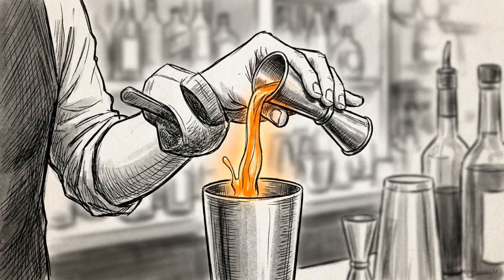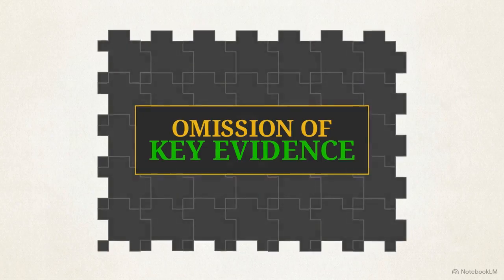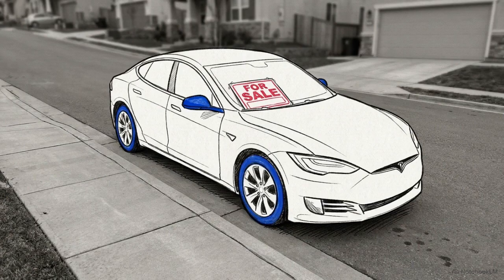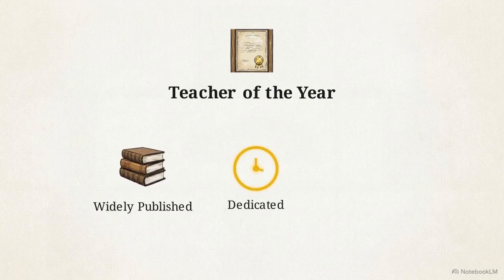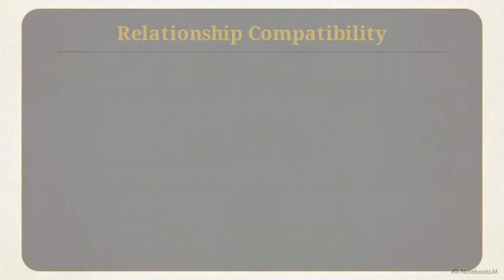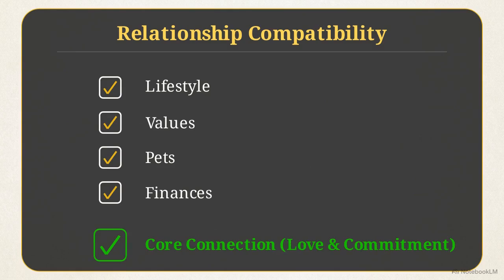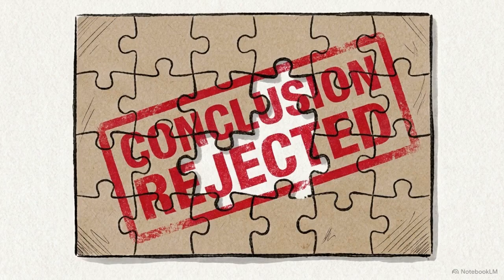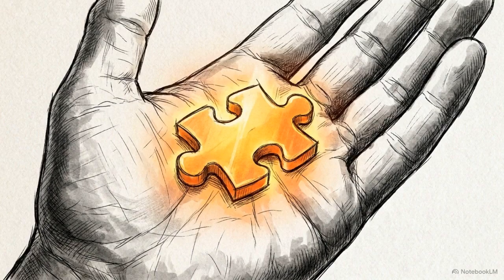"Omission of Key Evidence" fallacy from the book Attacking Faulty Reasoning (6th Ed., 2009)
The "Omission of Key Evidence" fallacy occurs when an arguer constructs an argument that fails to include key evidence that is critical to the support of the conclusion. This flaw violates the sufficiency criterion of a good argument. Even if the premises provided are true and relevant, the argument is incomplete and cannot logically work without this crucial missing "piece of a puzzle". In some cases, this fallacy occurs in conjunction with another, such as leaving out a necessary moral premise when making a moral judgment. For example, someone might propose marriage by arguing that the couple shares tastes in food and movies, attends the same church, loves the same dog, and could save money on living expenses. However, this argument completely omits the key evidence required for such a significant decision: whether they actually love each other and want to spend the rest of their lives together. Similarly, one might nominate a professor for a "Teacher of the Year" award by praising her publications, dedication, and kindness toward students, while inexplicably omitting any evidence regarding her actual teaching ability. Another everyday example is deciding to buy a neighbor's used car based on its color, style, and gas mileage, while completely leaving out the crucial evidence of whether the car is actually in an affordable price range.